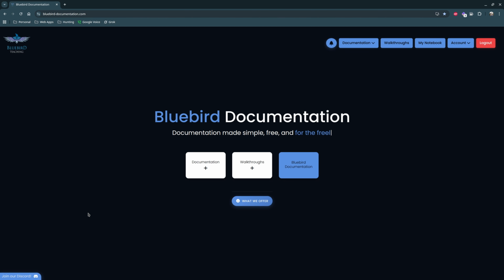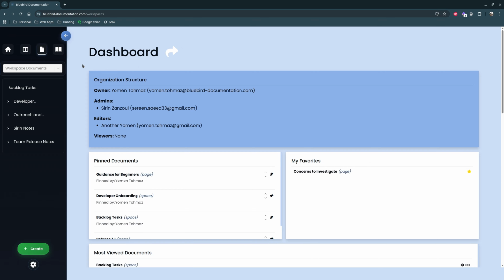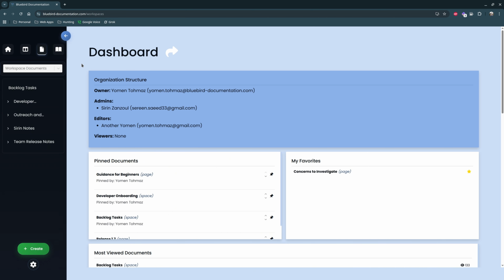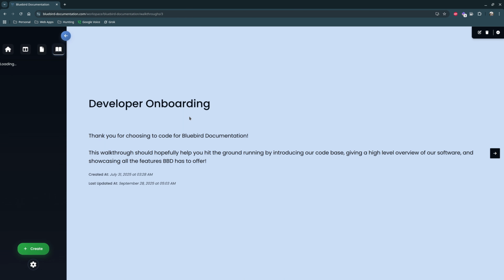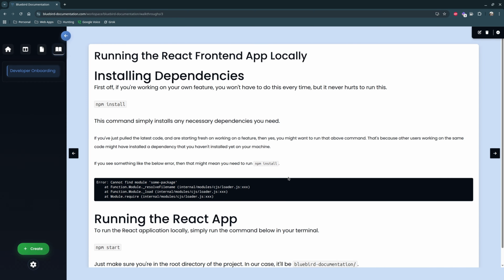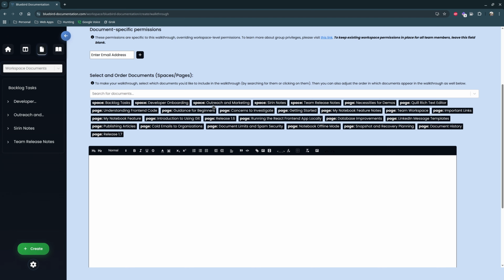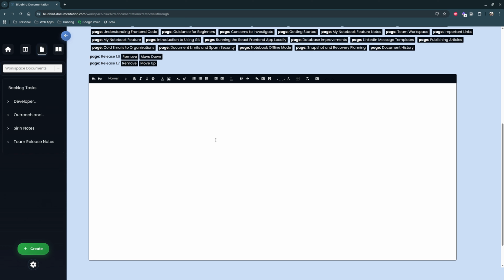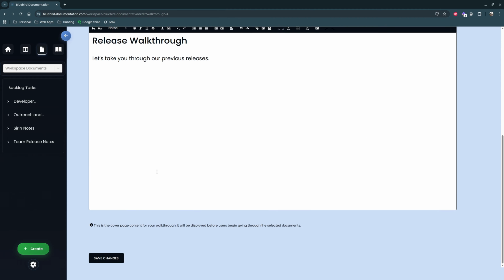How to Onboard New Team Members Effectively With Walkthroughs From Bluebird Documentation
Walkthroughs are just one of the many features for our users on Bluebird Documentation. They are a collection of documents set aside with a specific order for users to look through.